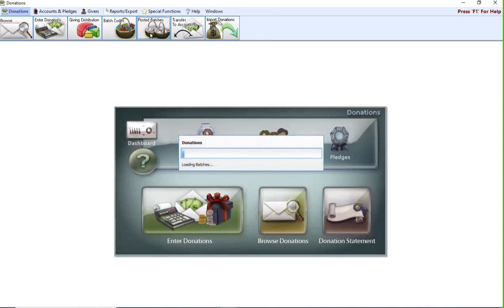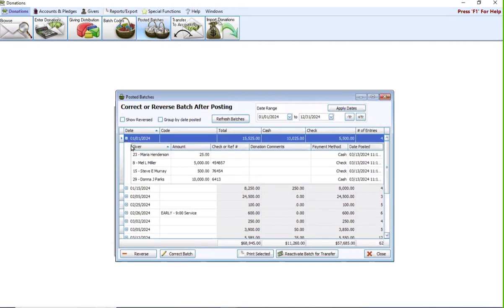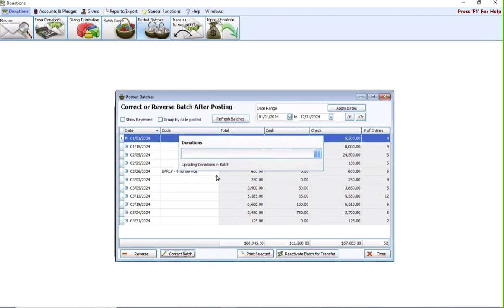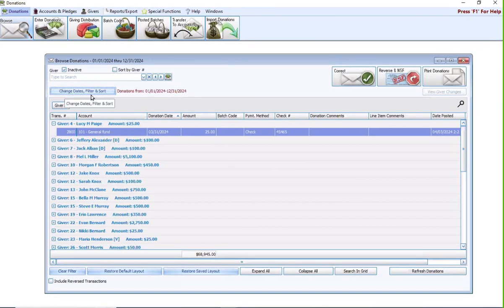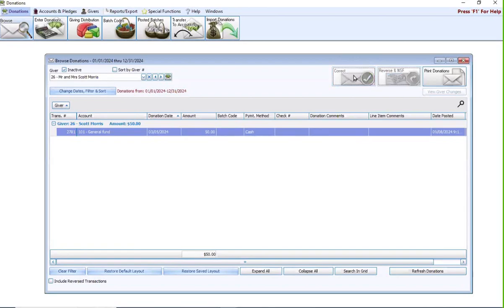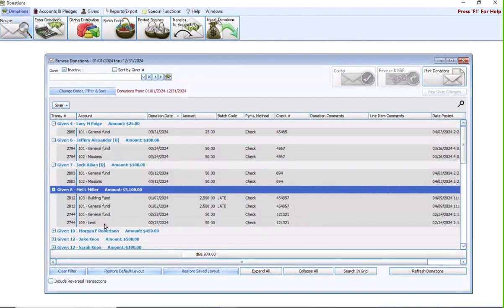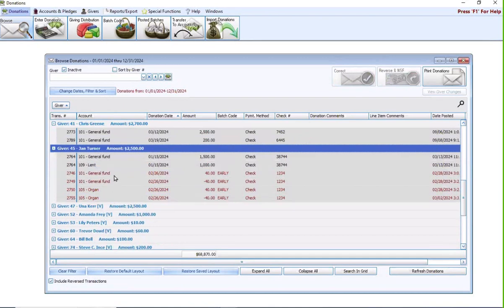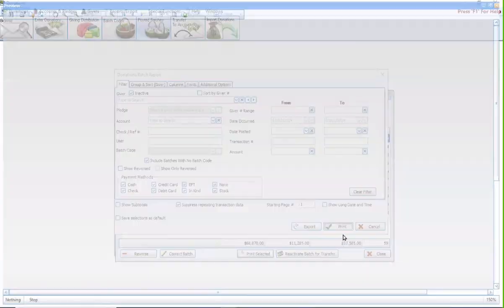Church Windows Donations: Corrections (v25 & Newer)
Learn when to use Browse Donations vs Donations Batches.  Presented on 04/09/2024.